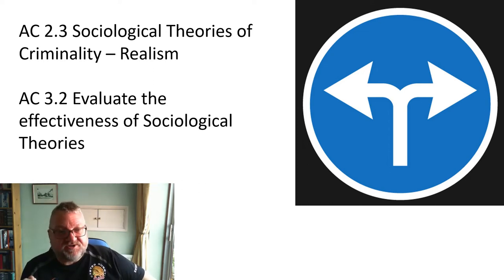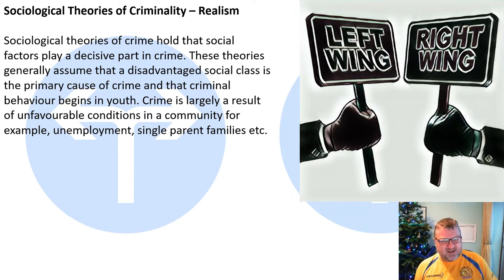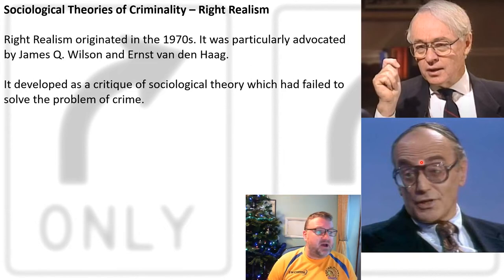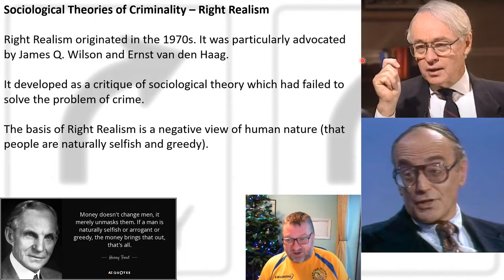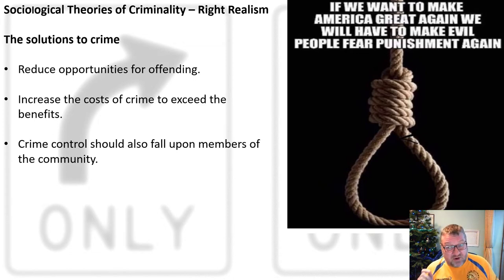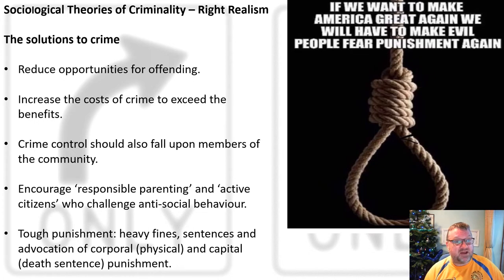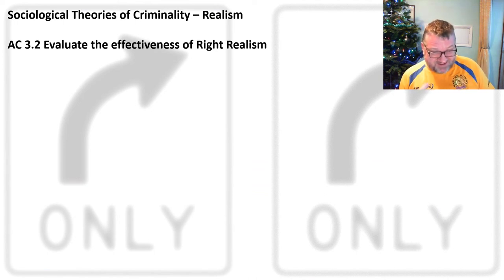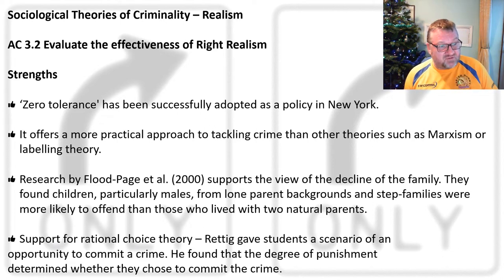ACs 2.3 & 3.2 - Sociological Theories - Left and Right Realism (Updated 2022)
WJEC Criminology A Level Unit 2 - Sociological Theory - My presentation on Left and Right Realism ACs: 2.3, 3.2 & 4.1. I hope you find it useful.